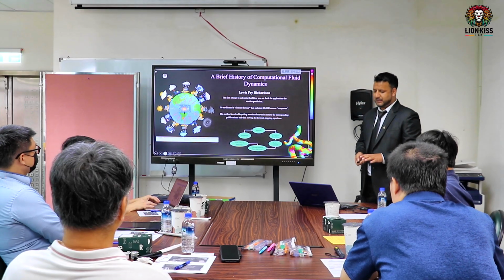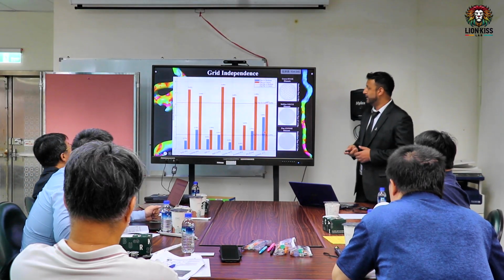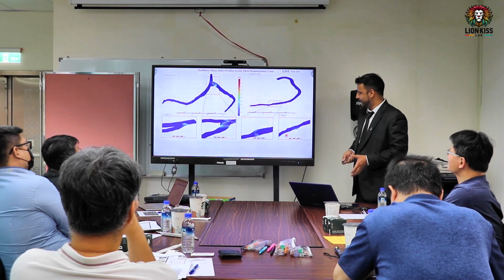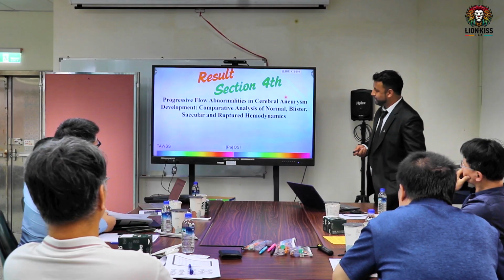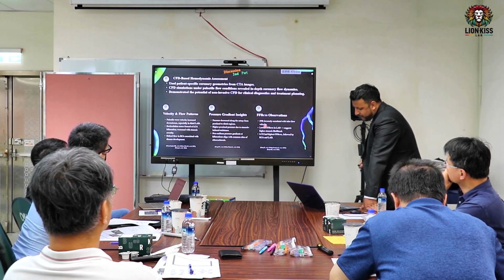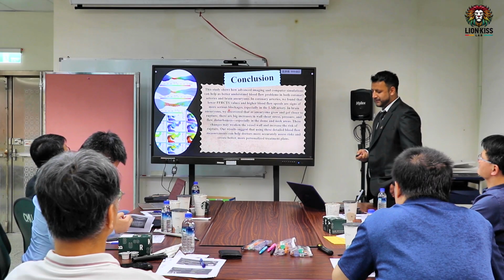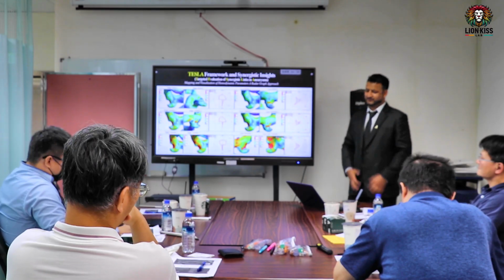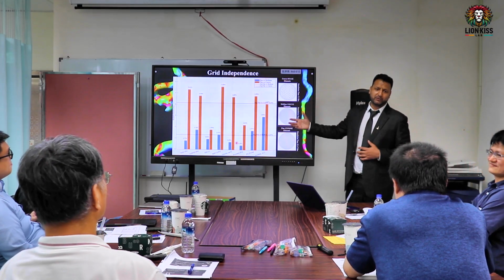PhD Oral Defense Presentation | Computational Fluid Dynamics (CFD) | Sajid ALI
Welcome to my PhD Oral Defence! 🎓
In this presentation, I share my research on Computational Fluid Dynamics (CFD) simulations for cardiovascular disease and intracranial aneurysm risk assessment. The talk covers:

✅ Background and motivation
✅ Methodology: medical imaging, 3D modeling, and CFD simulations
✅ Hemodynamic biomarkers: pressure, velocity, wall shear stress, OSI, RRT, vorticity
✅ Key findings and clinical significance
✅ Future research directions

This work represents years of study combining medical physics, biomedical engineering, and computational modeling.